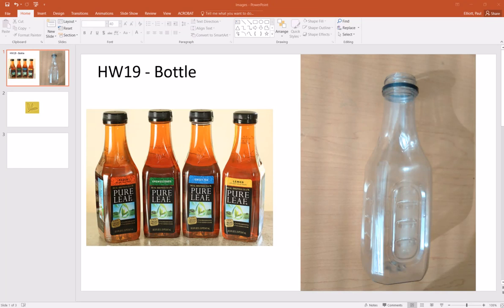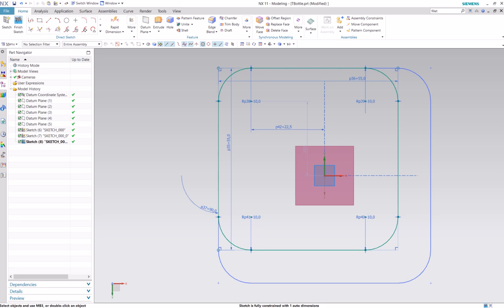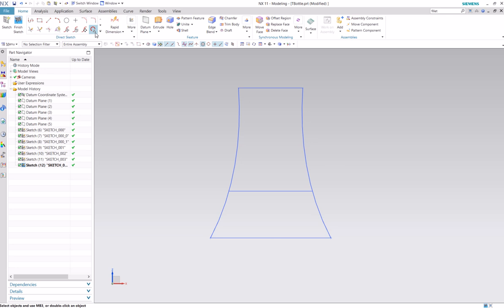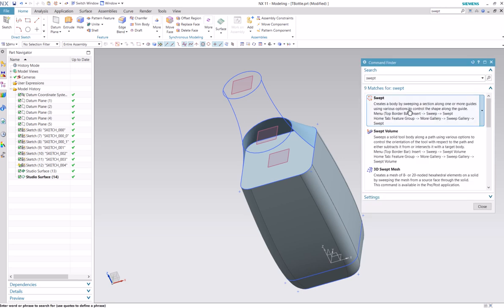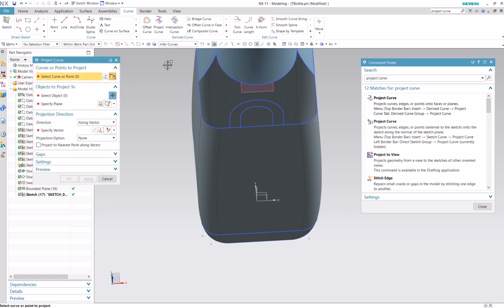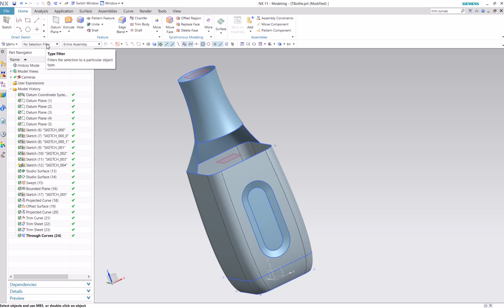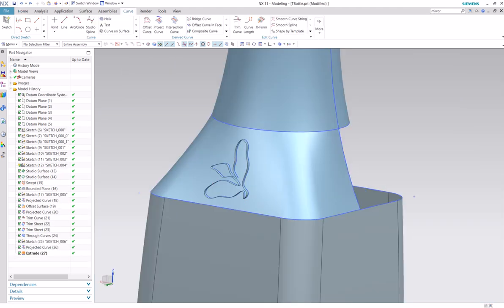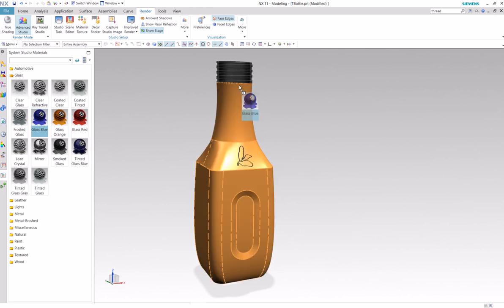Modeling a Bottle - Siemens NX 11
Tutorial video on how to make a bottle in Siemens NX 11.